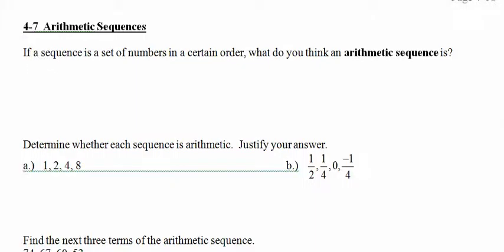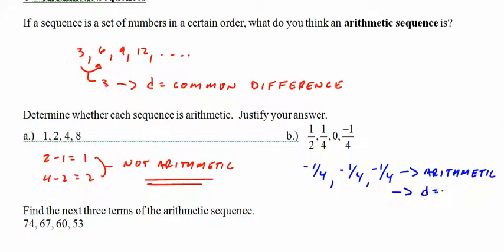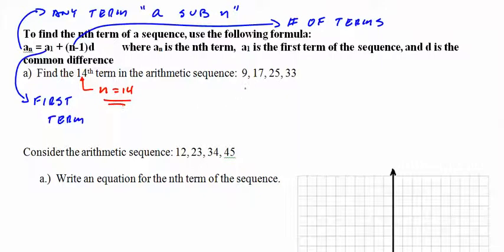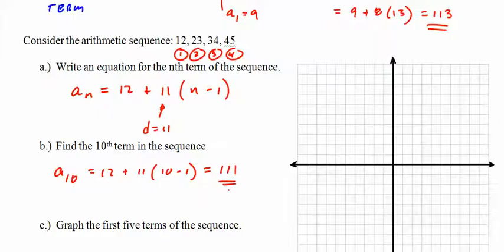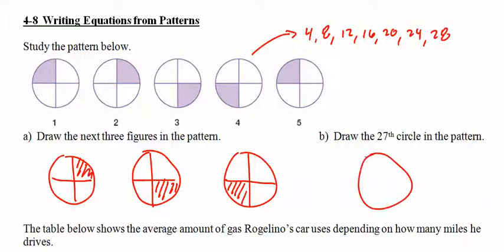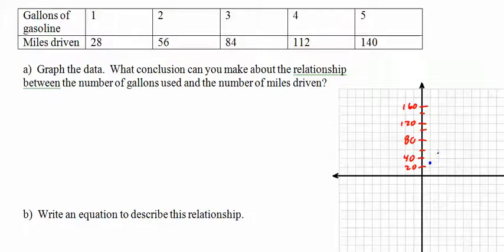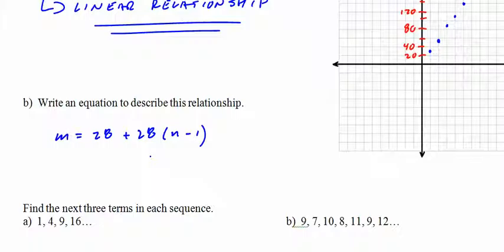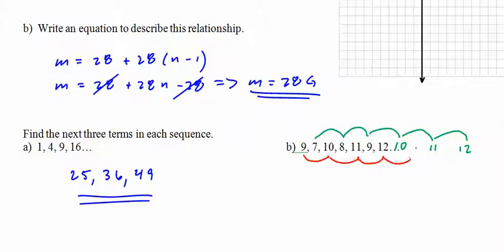ALG1H 4 7 Arith Sequences 4 8 Writing Eqs for Patterns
Algebra I Honors lesson on arithmetic sequences and writing equations for patterns